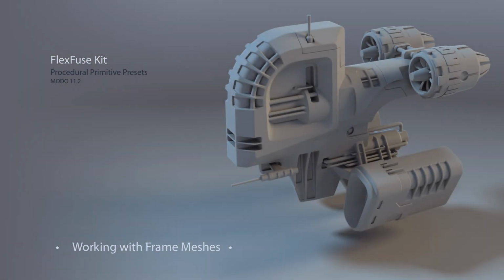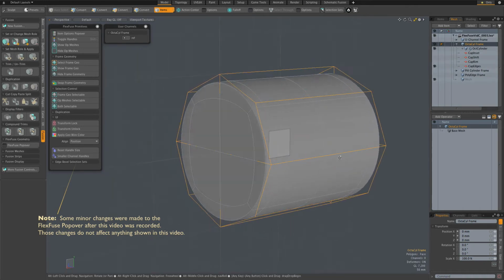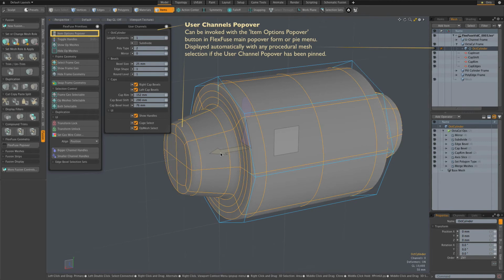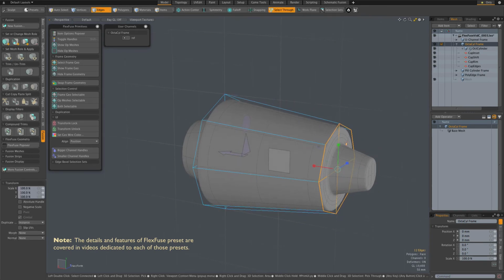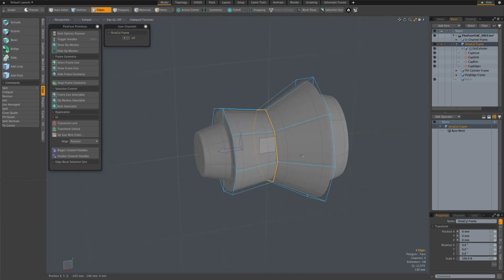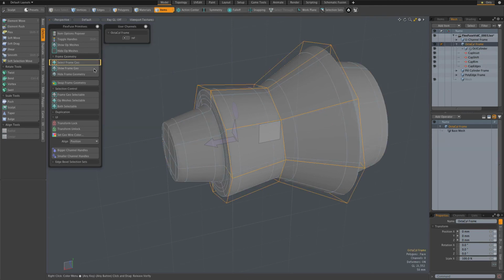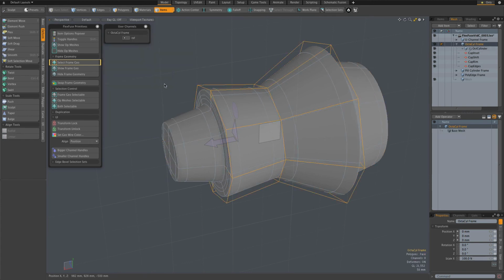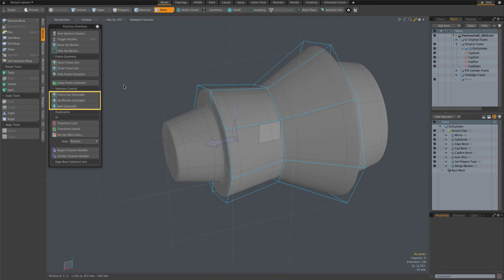MODO MeshFusion - FlexFuse Kit - Frames